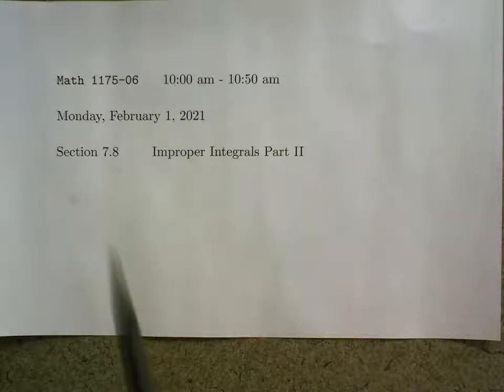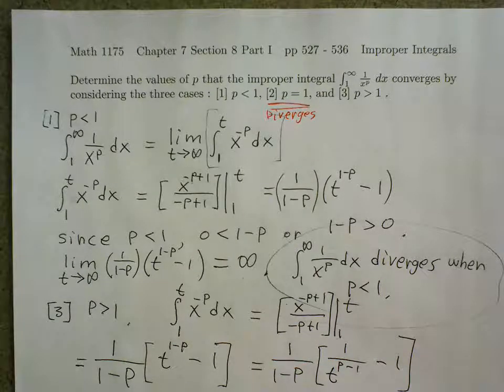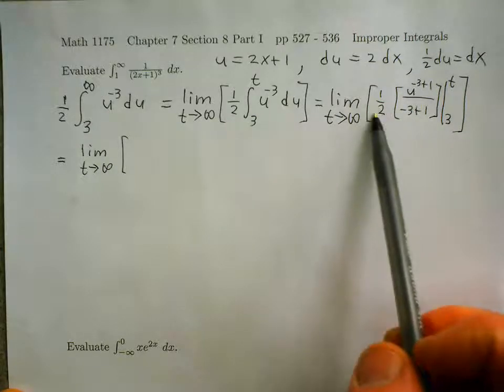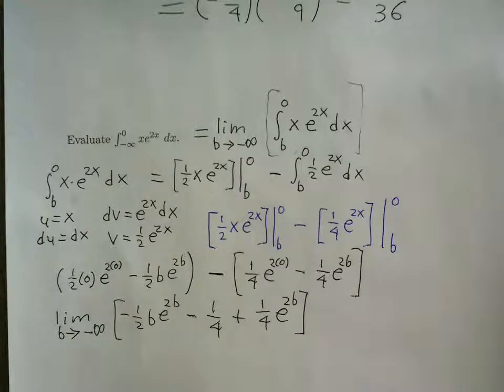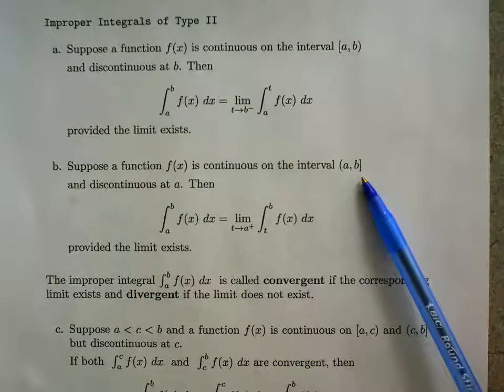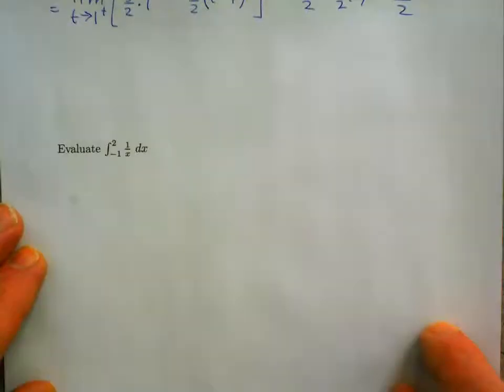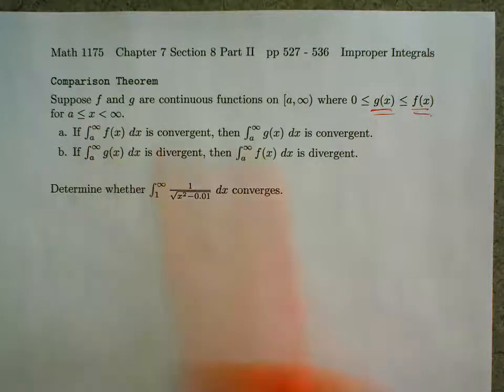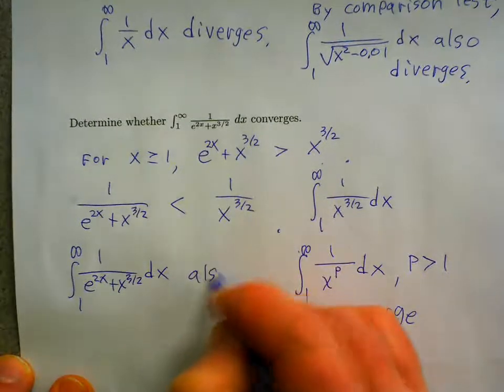Math 1175-06 Class on Monday, February 1, 2021